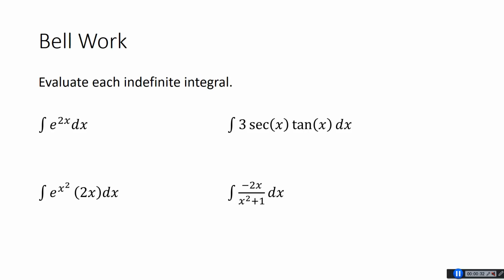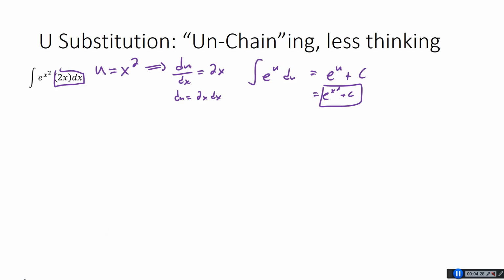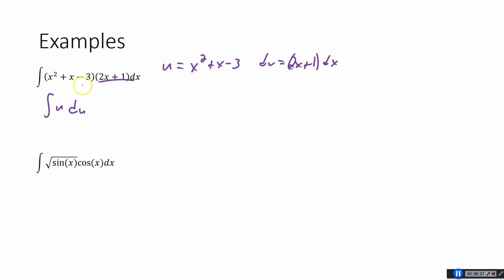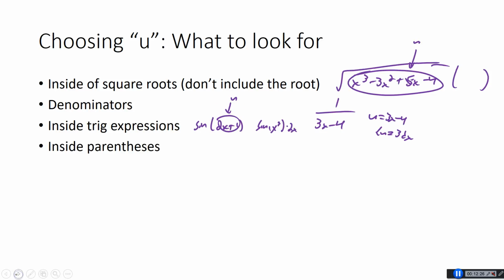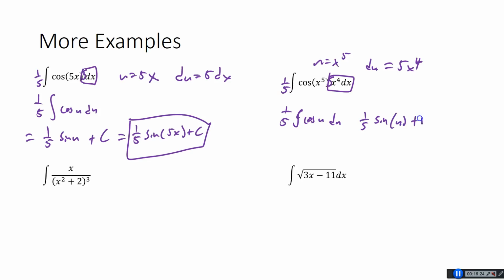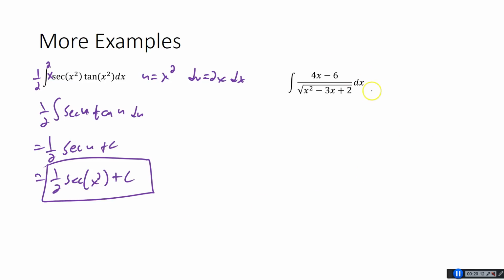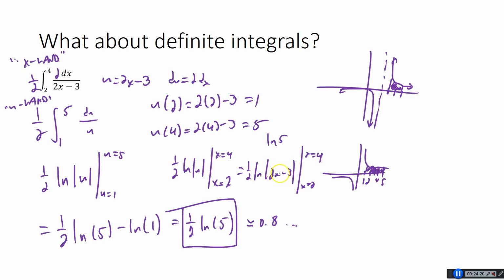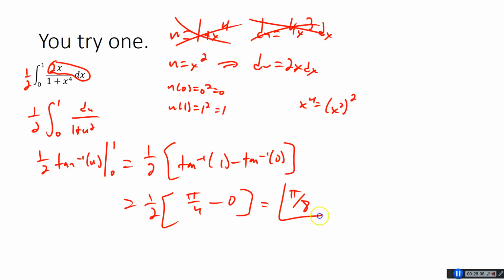6.2B: U Substitution Intro